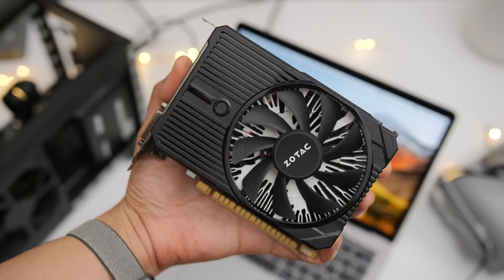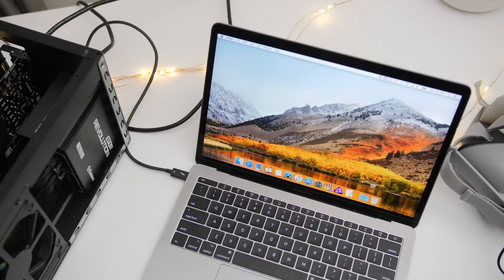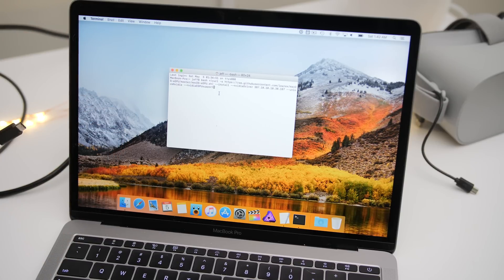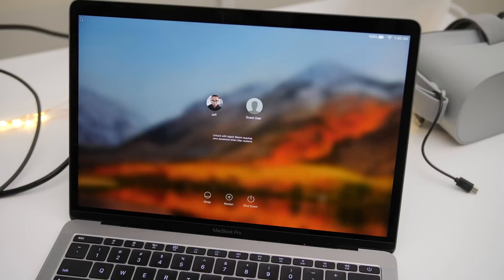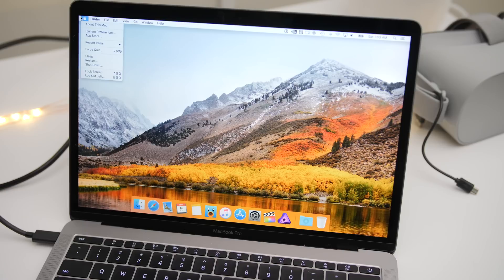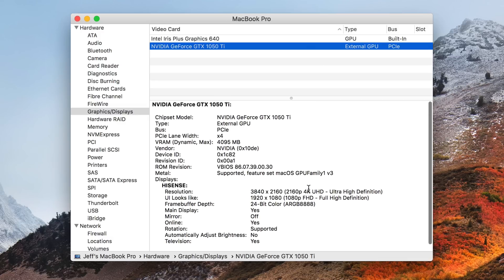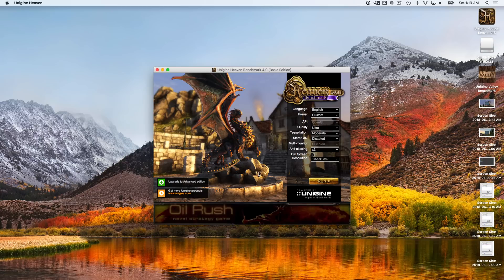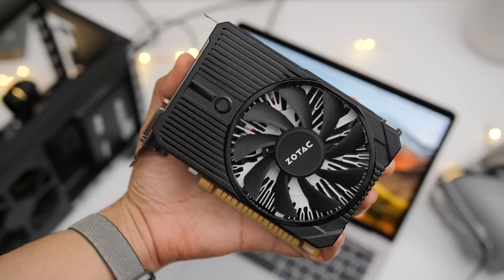Nvidia eGPU support arrives on Mac! [9to5Mac]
Nvidia eGPUs gain unofficial support thanks to a hard-working developer community.

Nvidia GPUs on Amazon